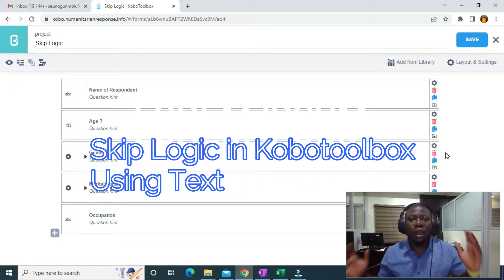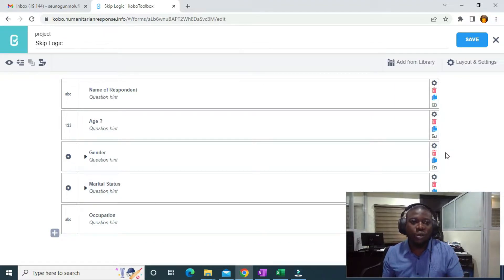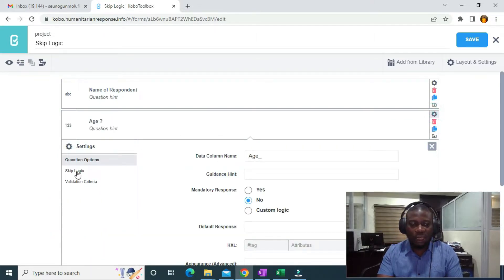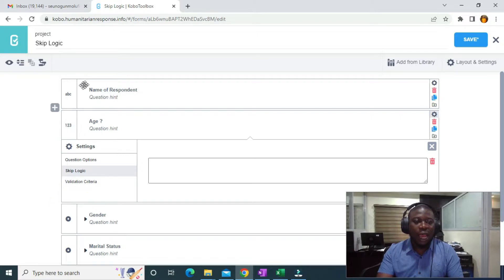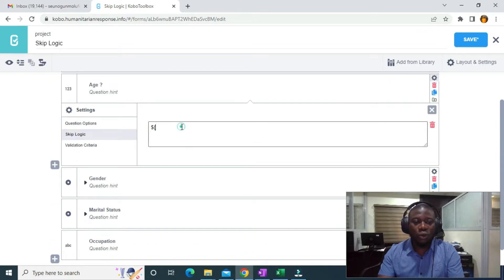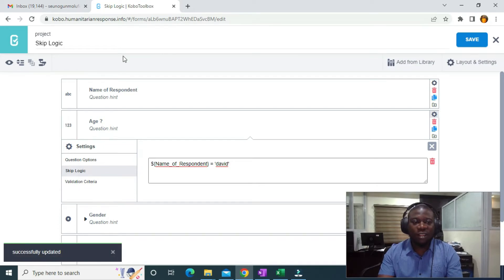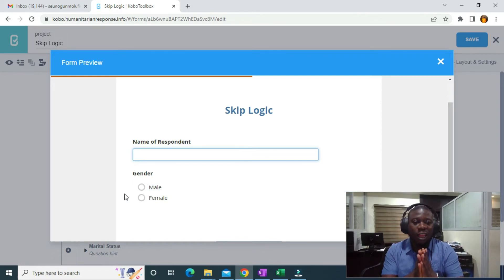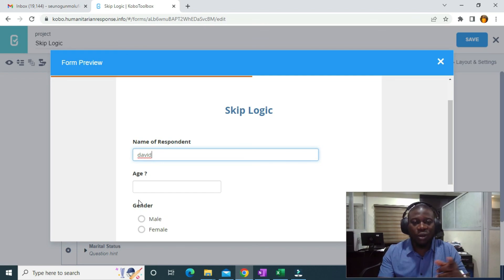Using Text Skip Logic in Kobotoolbox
Skip logic and branching are used to let respondents skip one or more questions and jump to a different question, page, or survey. The branch logic executes based on their response to the current question. You can use this feature to control the survey flow and display relevant questions. In this video I explain how to use skip logic in Kobotoolbox leveraging on text questions